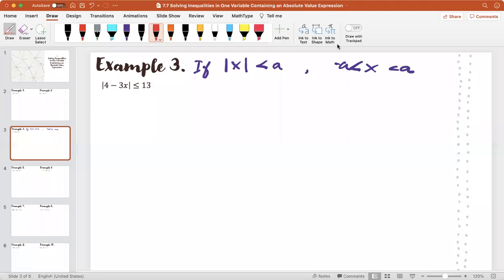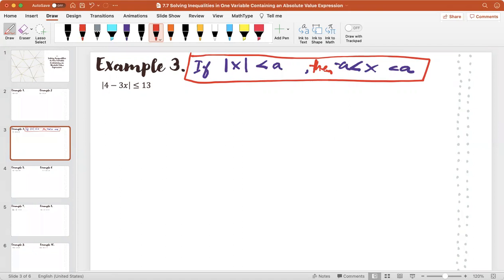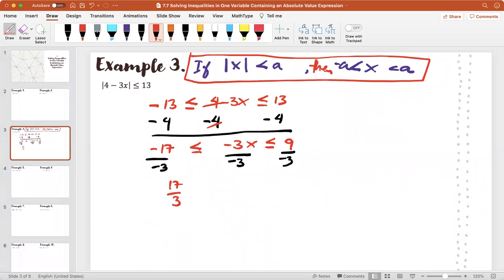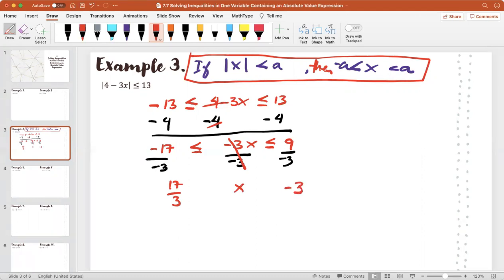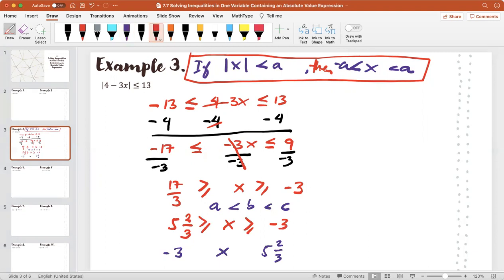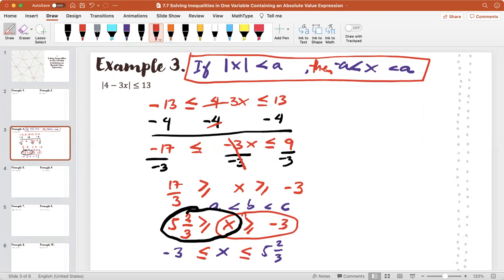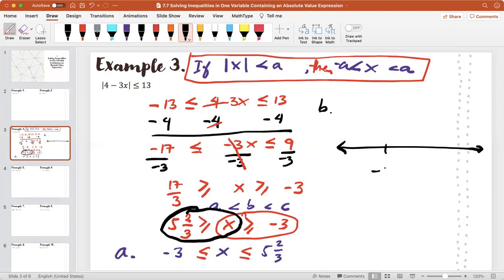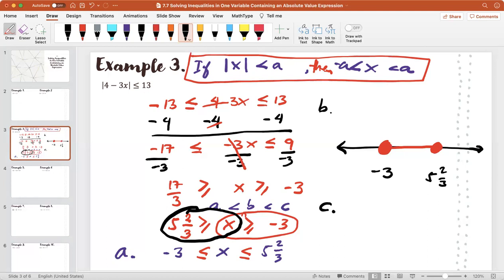7 7 Solving Absolute Value Inequality Example 3